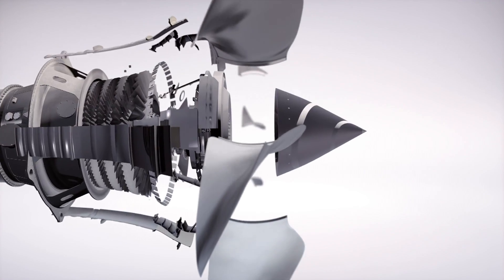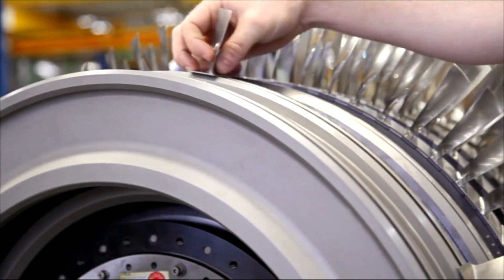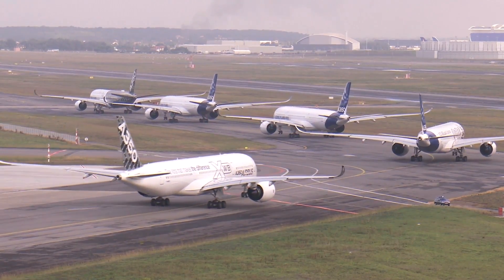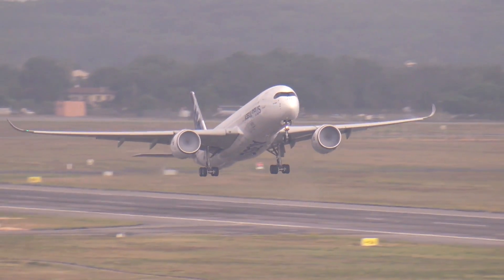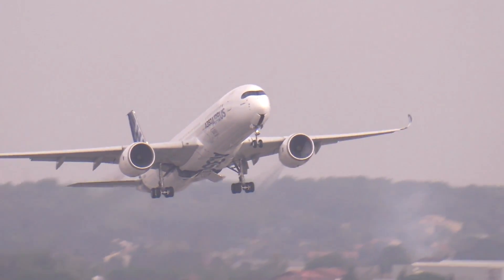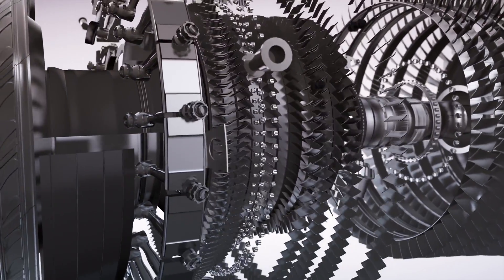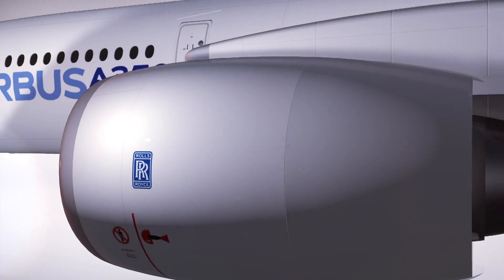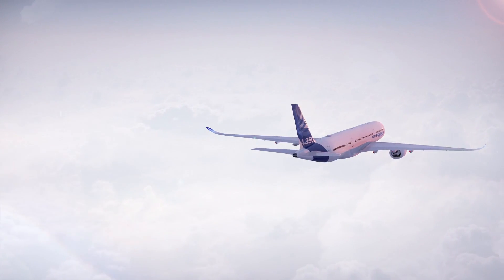Rolls-Royce | Two Million Flying Hours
As the Trent XWB passes the 2 million flying hour mark listen to Project Director Gareth Davies and Chief Engineer Mark Wainwright talk about what makes this engine so special.